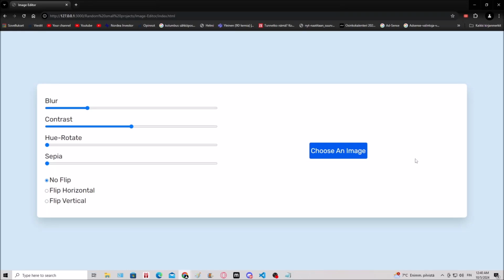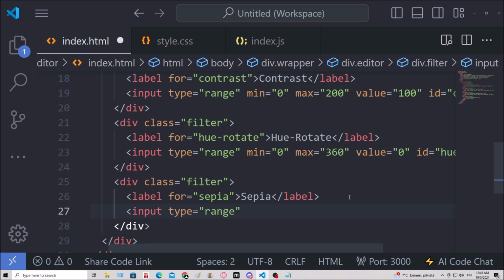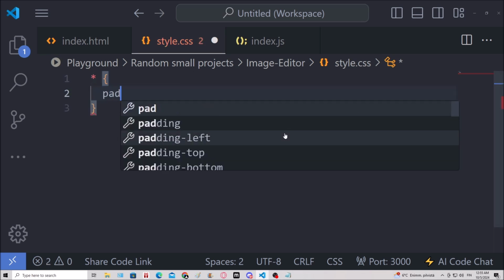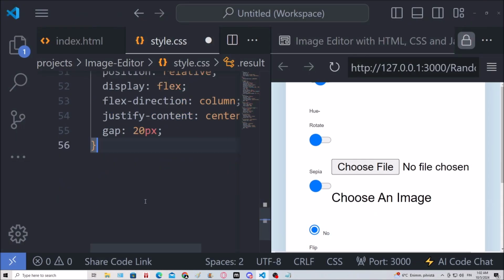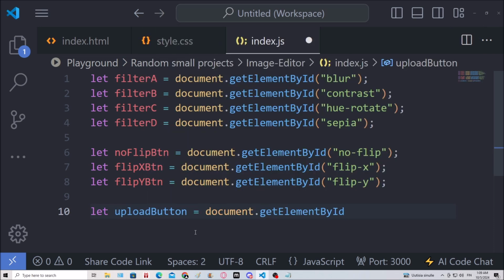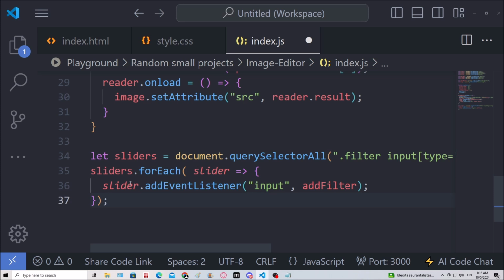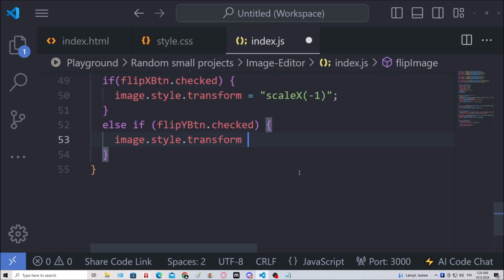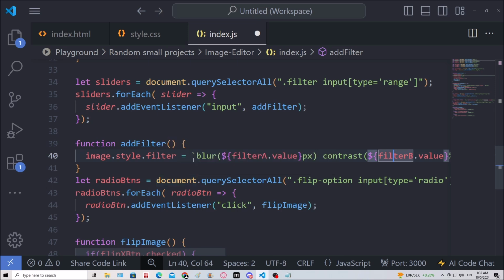Creating a simple Image Editor with HTML, CSS and Javascript! #11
This is going to be an episode of creating a simple Image Editor with HTML, CSS and Javascript! We use some methods and code in this episode that some of you might now have known about before, so I hope you were able to learn something new from this! This is a fun practice project for ANYONE! I hope you will have fun! Anyways, happy learning everyone!

If you want to learn even more about coding, I have a lot of tutorials on my channel!